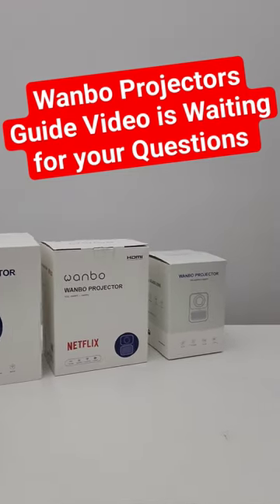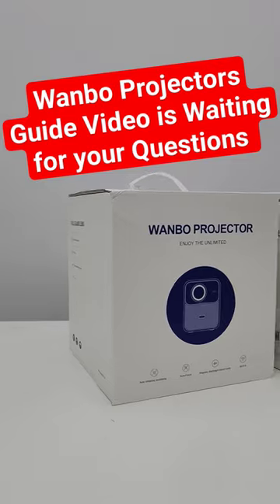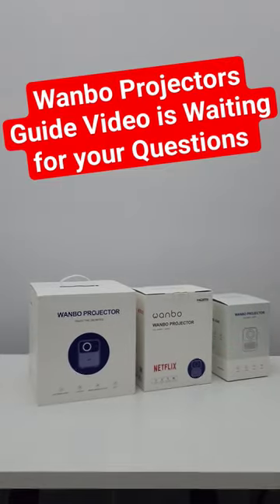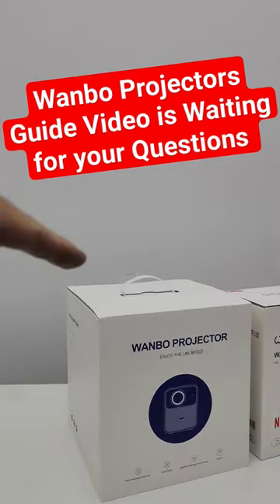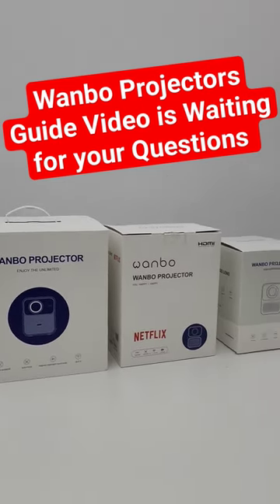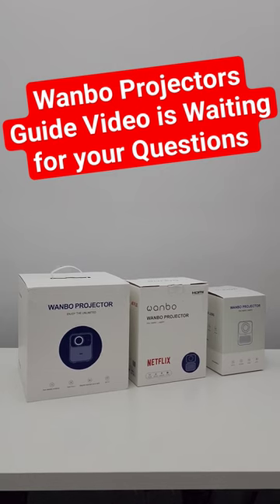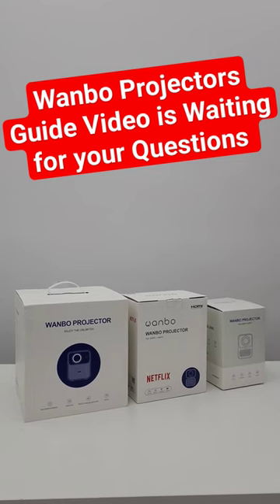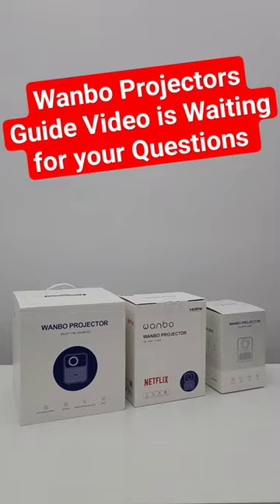Wanbo Projectors Guide Video is Waiting for Your Questions